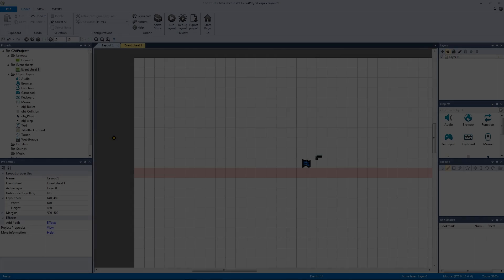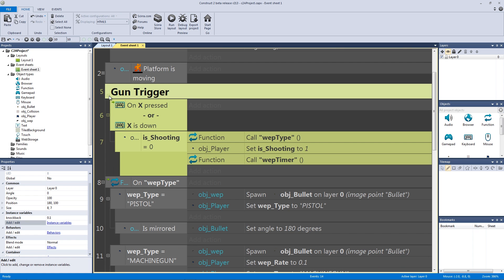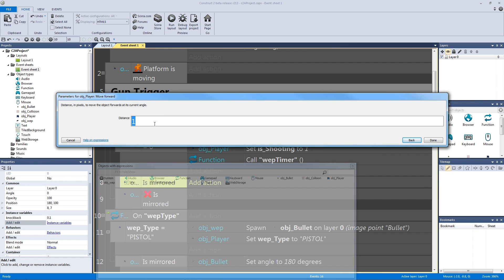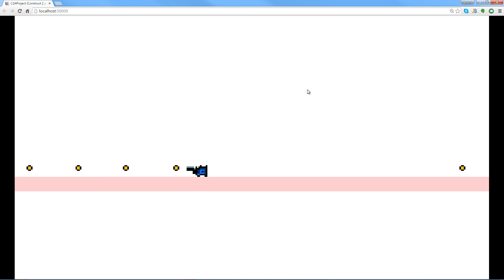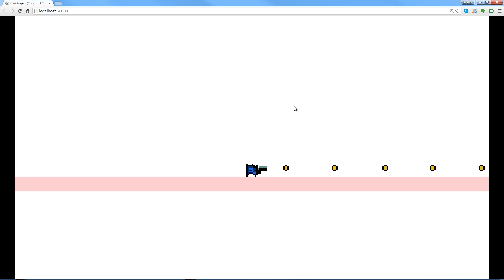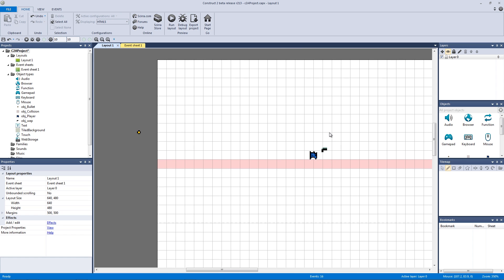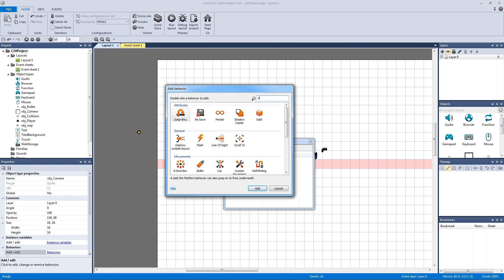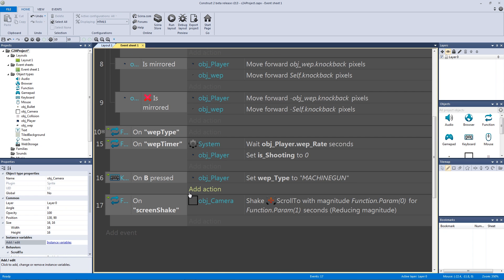Let's Build a Dynamic Projectile System Part 2: Knockback & Screenshake - with Jerementor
How to add knockback and screenshake effects to your dynamic projectitles using Construct 2!

Video by Jeremy Alexander